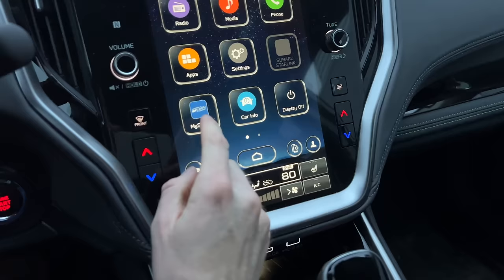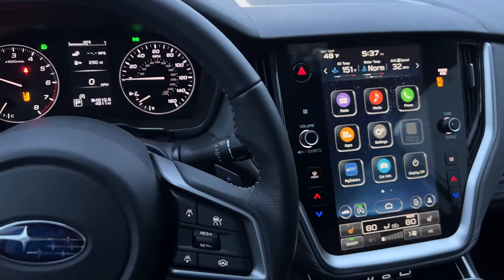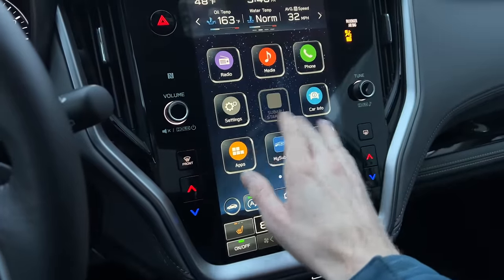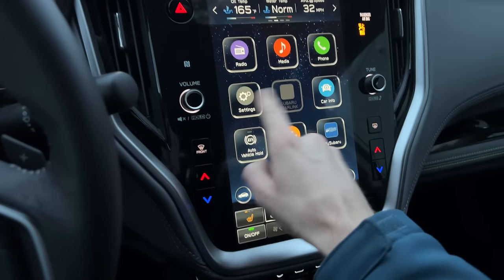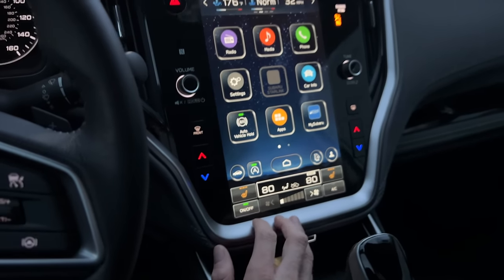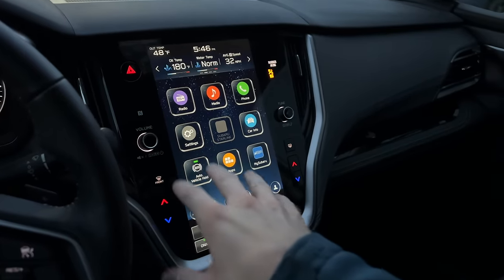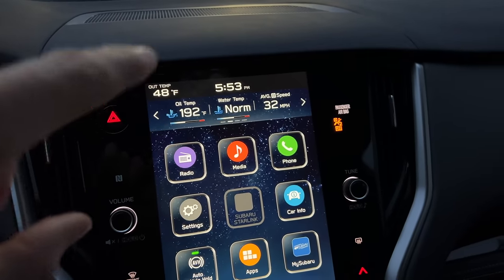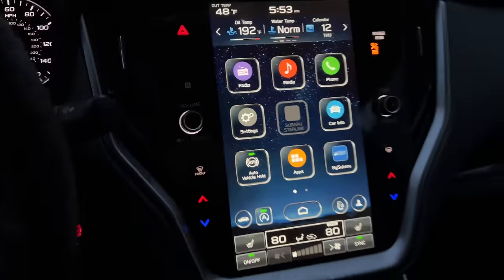5 Hidden Touch Screen Settings on the Subaru Outback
In this video I uncover some of the secret settings within the Subaru Outback touch screen display. These are settings often unknown or commonly overlooked.